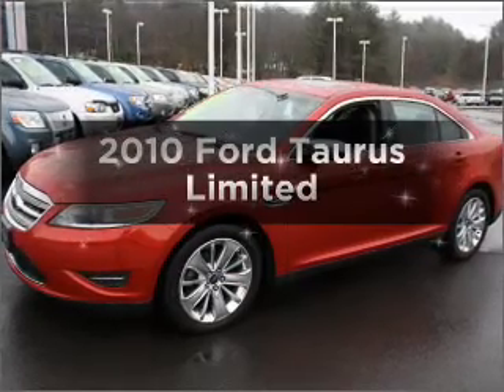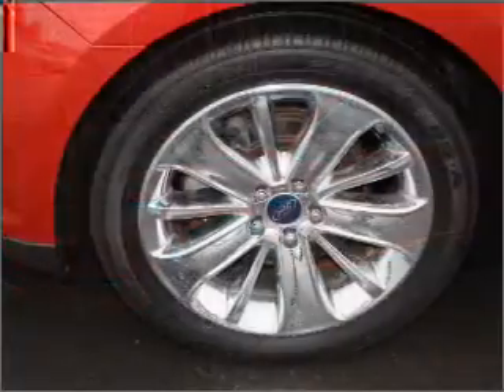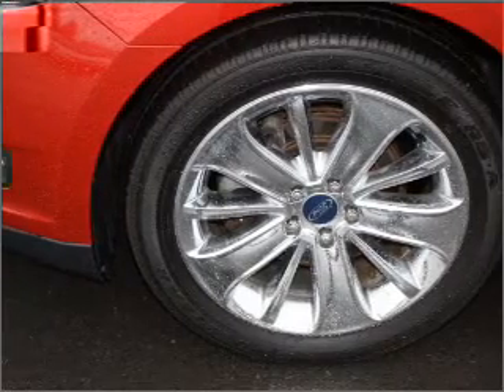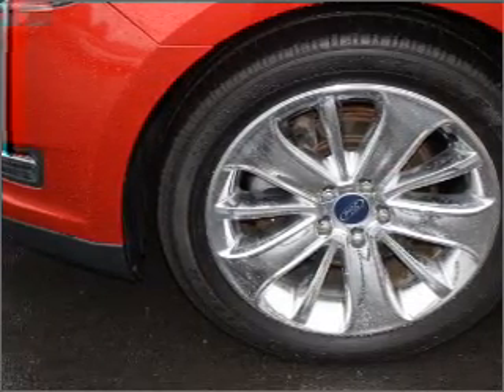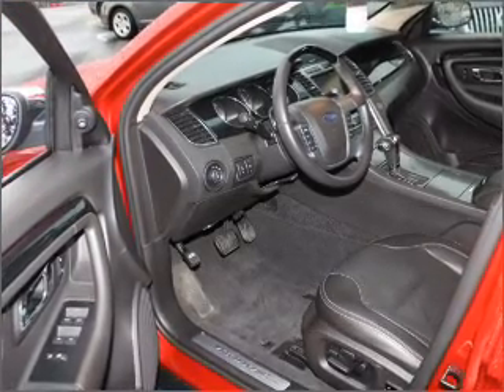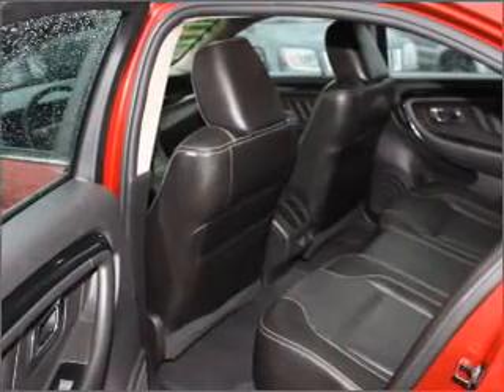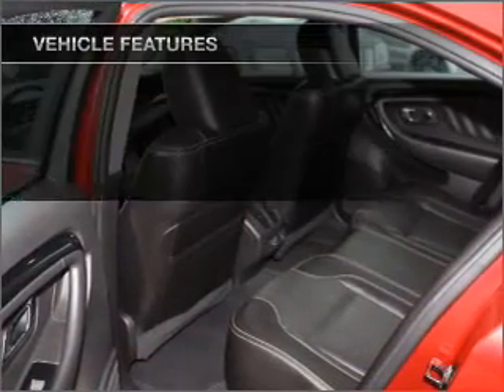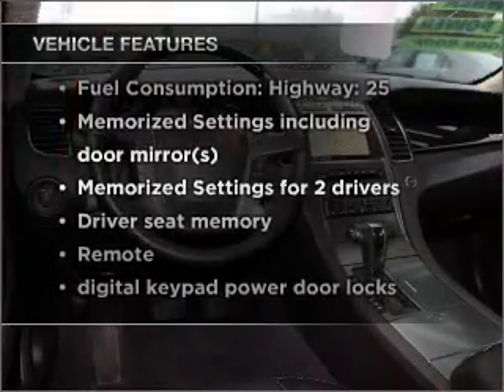2010 Ford Taurus - Honesdale PA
Year: 2010
Make: Ford
Model: Taurus
Trim: Limited
Engine: 3.5 liter 6 cylinder 24 valve
Transmission: 6-Speed Automatic
Color: Red
Mileage: 47366
Address:
971 TEXAS PALMYRA HWY